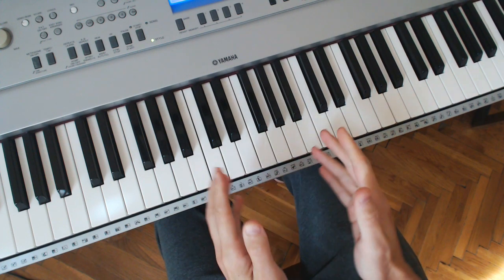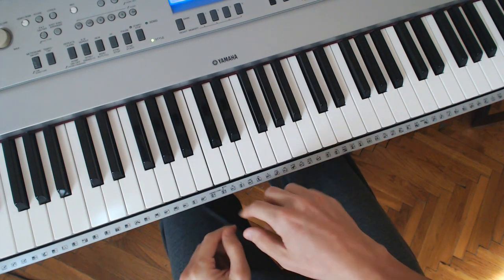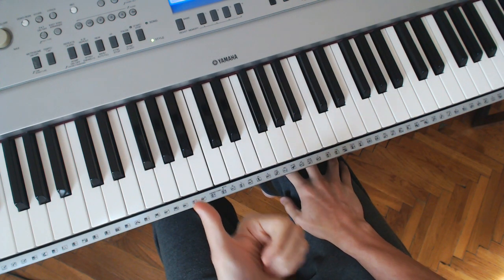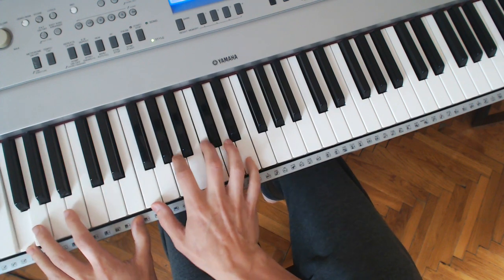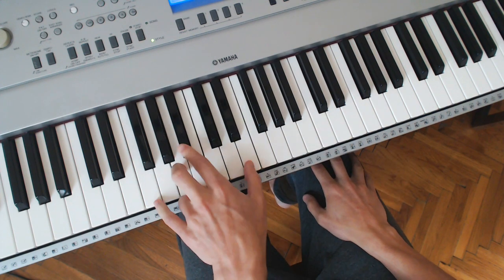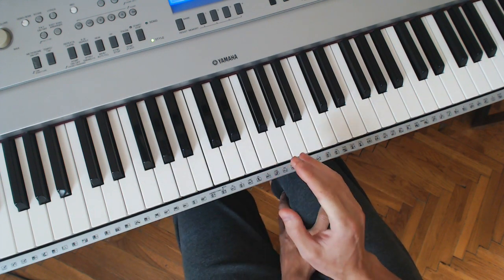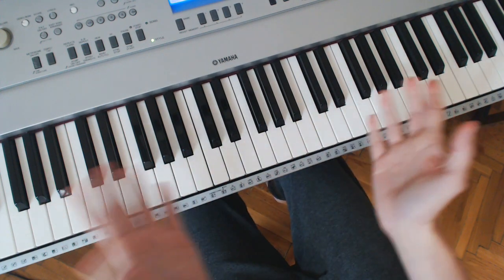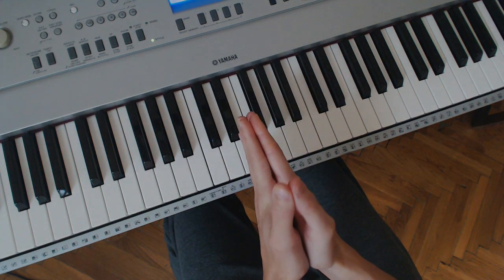I Loves You Porgy - Section A | Chord Progression & Melody (Part 1/2)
This video is how I went about learning the piece, including some more fancy chords and stylistic performance ideas.  First, I got the piece on my internal jukebox by listening to many versions.  I then saw the chords on jazzstudies.us and dissected them.  Easiest was: 1, (F4) 251 (floating 251 to the 4th), 251 to root.  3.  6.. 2 (major third), 2 (minor third), 5 1.  Very easy to internalise over a couple of minutes.
I then went to the piano, without needing the score started to mess around with the melody (read: find it) and whack it together with the chords.  Then it's a case of personalisation.

Ella / Billie Holiday / Oscar Peterson / Bill Evans - please note how they all vary quite a lot in terms of exact melody and chords used.